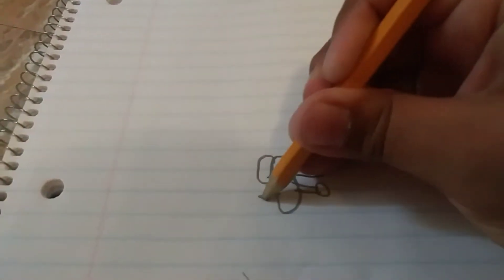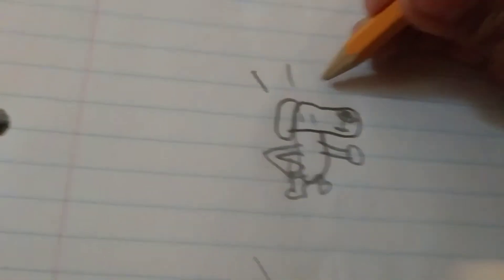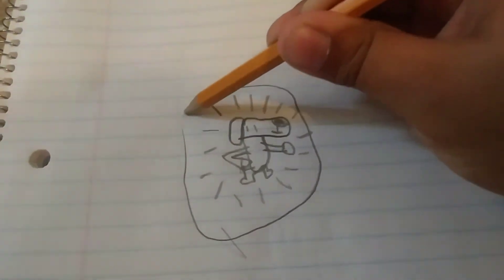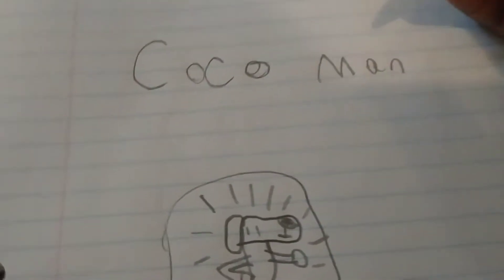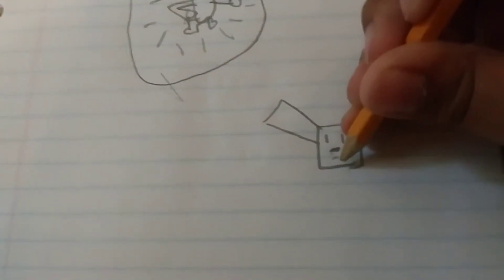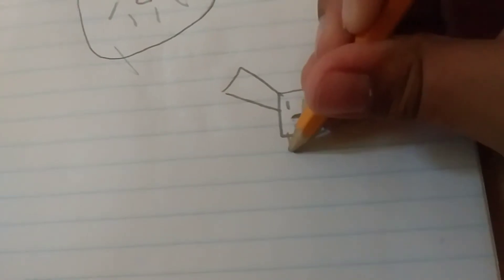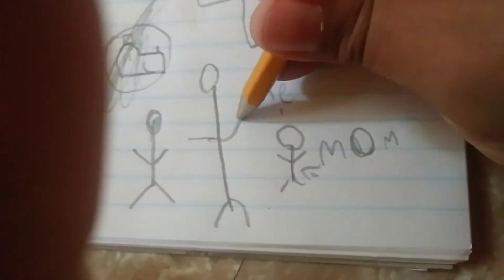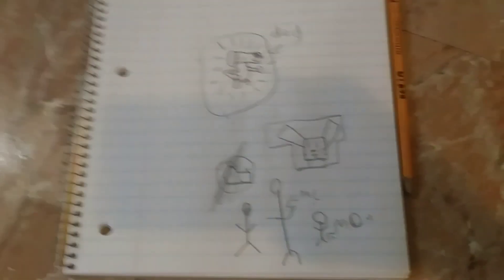How to draw super dog two in 1